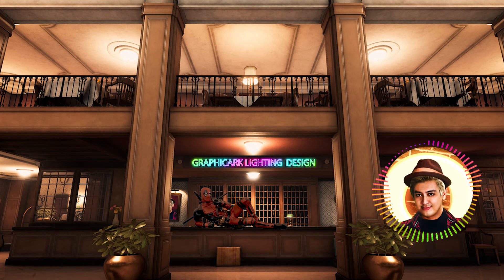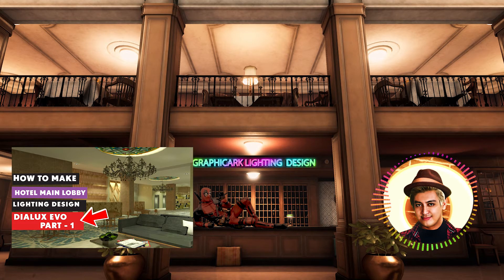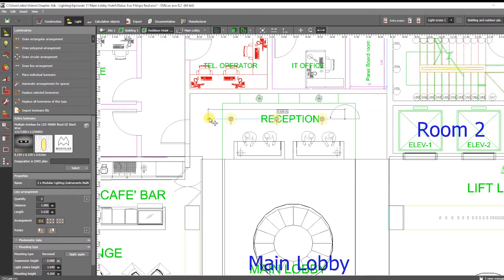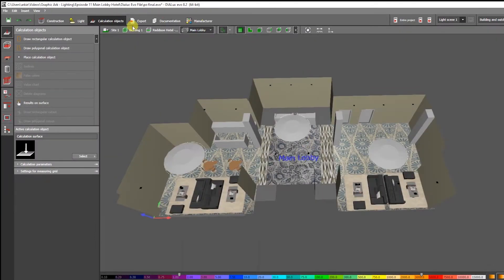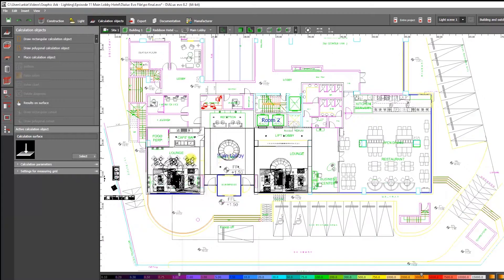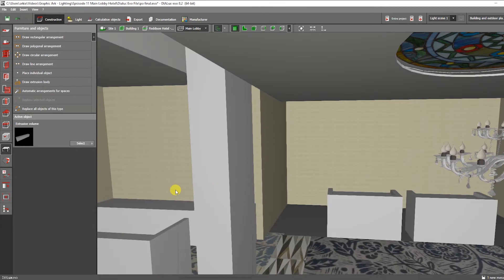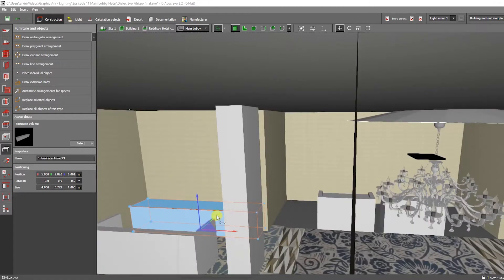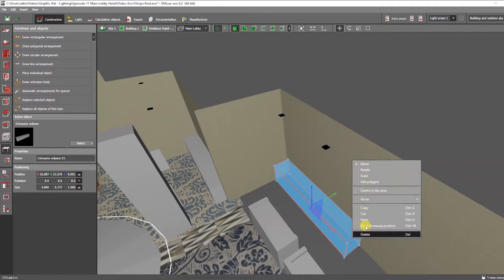HOW TO MAKE HOTEL MAIN LOBBY LIGHTING DESIGN DIALUX EVO PART - 2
Hotel Main Lobby lighting # dialux evo # Lighting design Tutorials
In this video tutorial, you will learn  how to Make a Hotel Main Lobby lighting design step by step using the Dialux software.

Welcome to Graphicark Lighting Design Hi Everyone, My Name is Arkie Sangalang Your Friendly Lighting Designer

This Tutorial will teach you from basic to advance knowledge in Dialux Evo Using step by step

guide and help you learn accurately. This video is recommended for you. If you are a beginner.

It will help you to Improved your artistic knowledge in Lighting Design Easily.

                       How to Create Office Board Meeting Room in Dialux Evo

                       HOW TO MAKE KITCHEN LIGHTING DESIGN STEP BY STEP

continue to learn and enjoy!